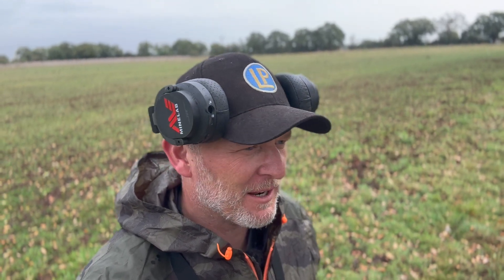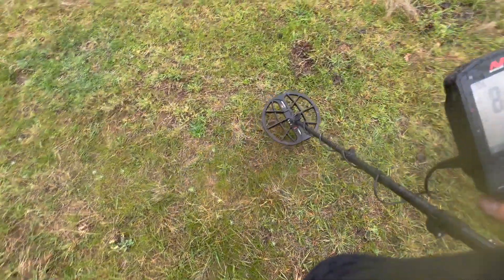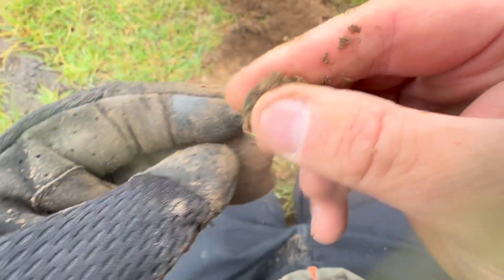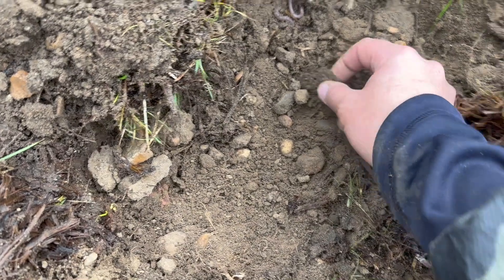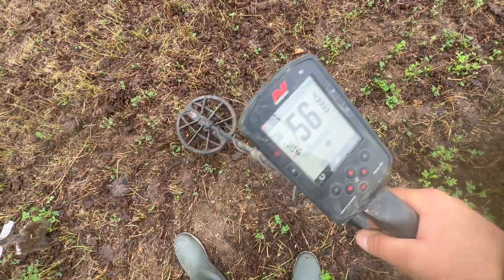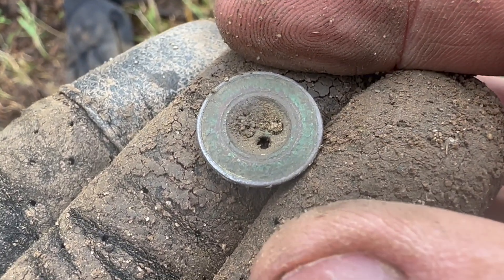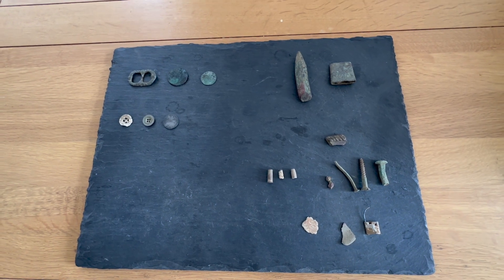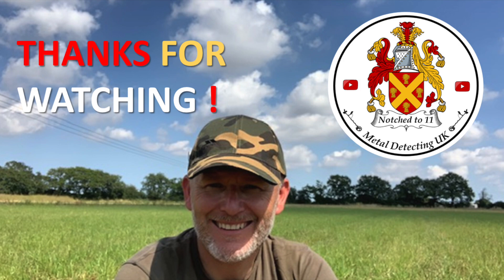Autumnal Digging | DEEP Tudor target | 3-Hour Hunt Metal Detecting UK | Minelab Manticore Ep141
This week, I ventured down to my permission for a 3-hour hunt, mooching across the fields. Autumnal weather was actually welcome & a lovely Tudor find for the cabinet came up!

The Manticore was running on the Freestyle program, which can be found by visiting Neil's channel @slownlowdetecting The Stabiliser filter was ON and set at 2 and sensitivity 26/27

NOW AVAILABLE FOR OVERSEAS CUSTOMERS - I am also delighted to help promote my friend Lee's preserving & presenting compound @arteseal. Lee is also on Instagram too @arteseal

Marcus